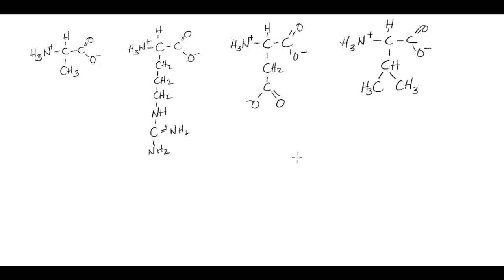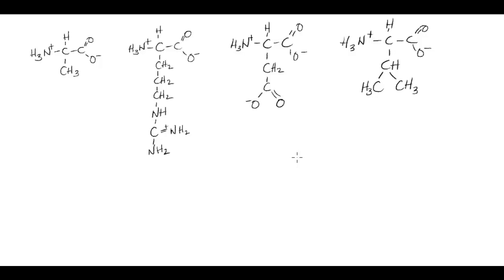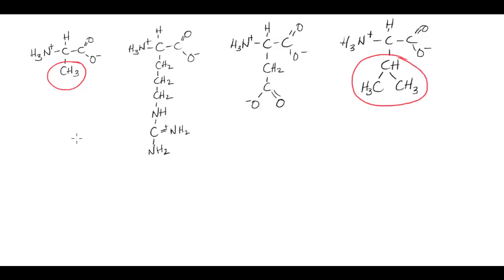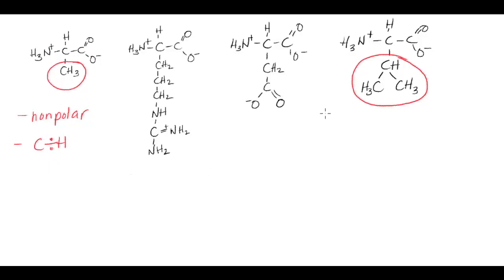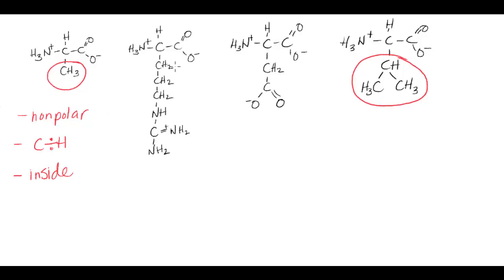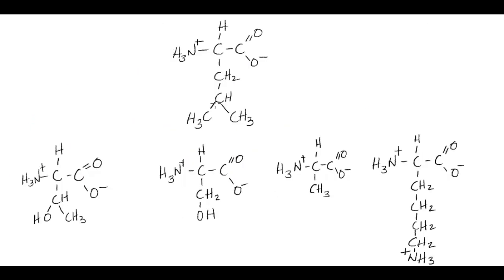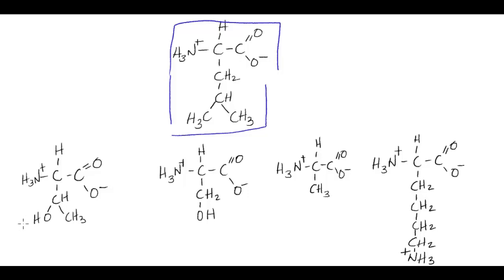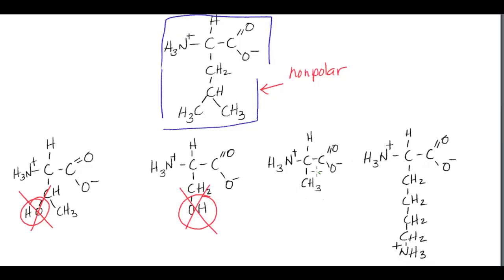Amino acid side chains - part 2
I go over a couple of examples of predicting which amino acid side chains will likely interact in a folded protein, and an example of predicting which amino-acid substitutions will most likely preserve the function of a protein.